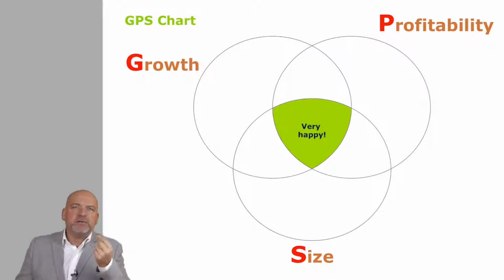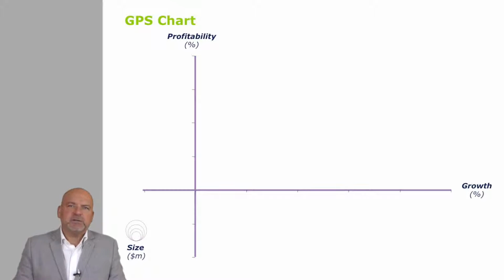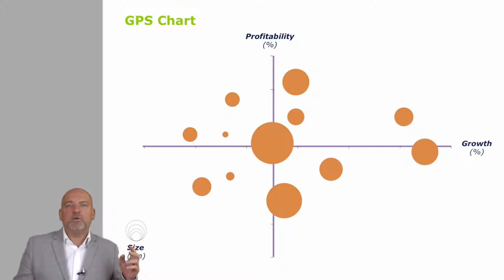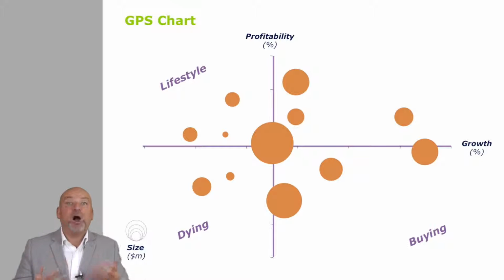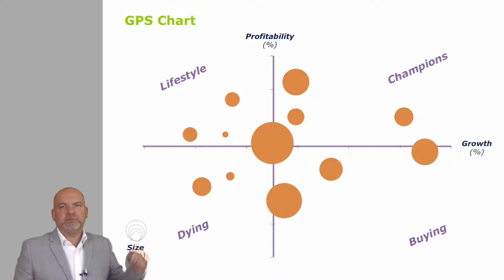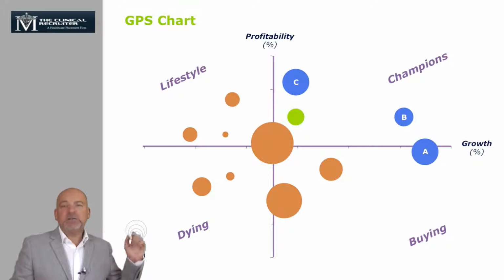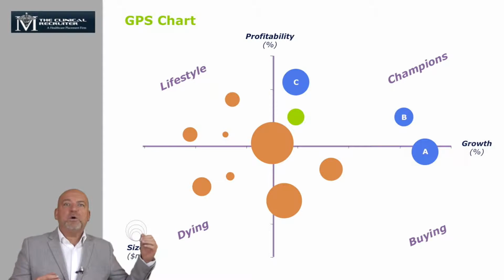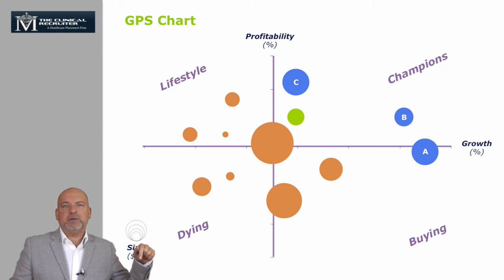The GPS Chart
Growth, Profitability and Size (GPS) are the holy trinity of business. Achieve all three and life is sweet... Discover here the best way to tabulate them in one insightful competitive chart to help get you there